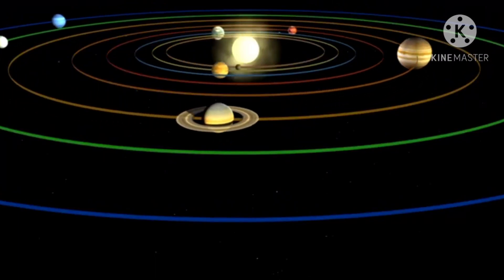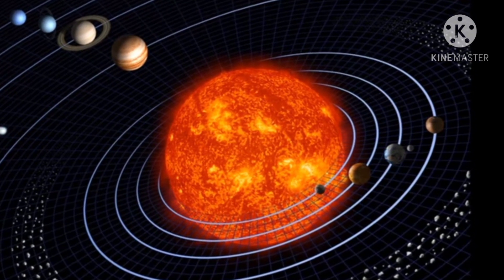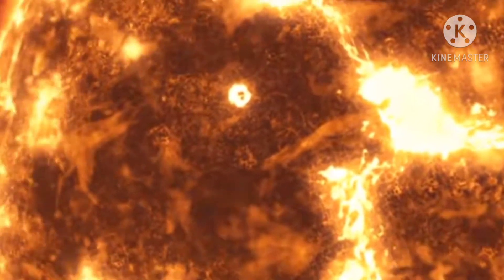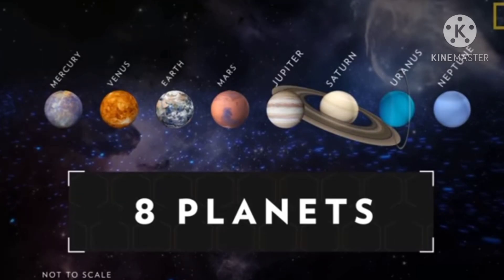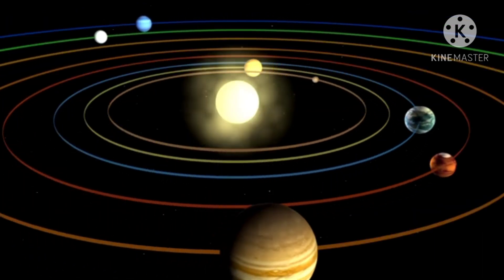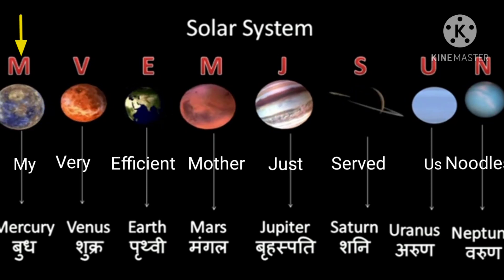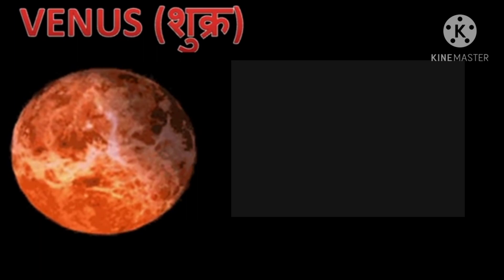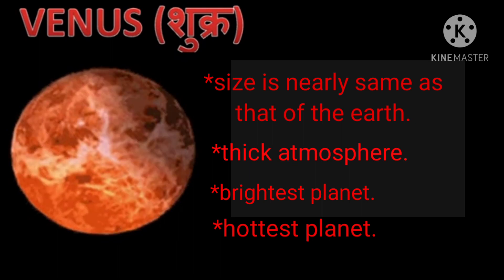Our Solar System Part-1 Class 5 Subject Science DAV Public School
The Sun and eight planets